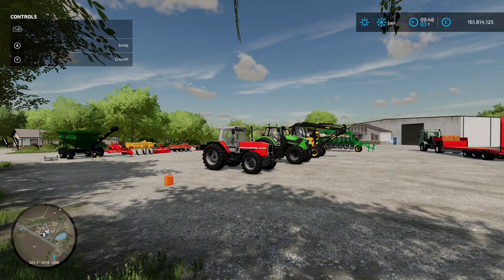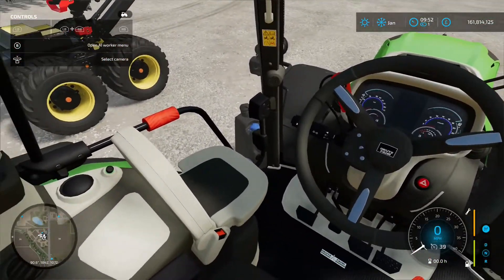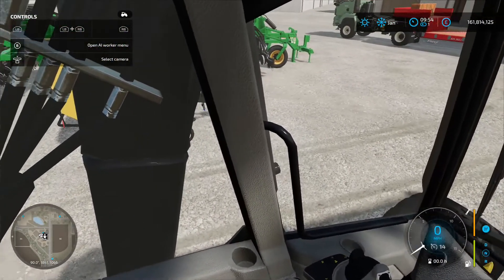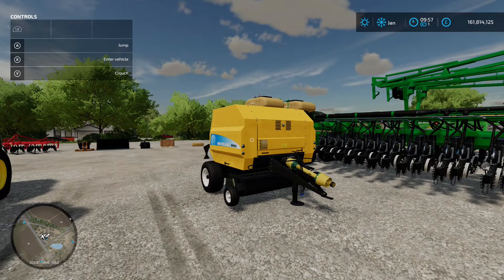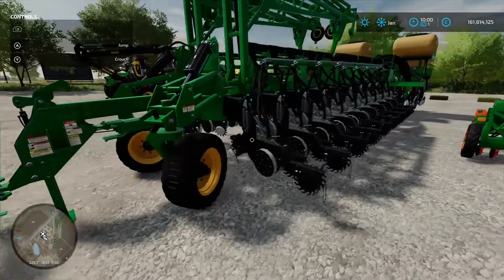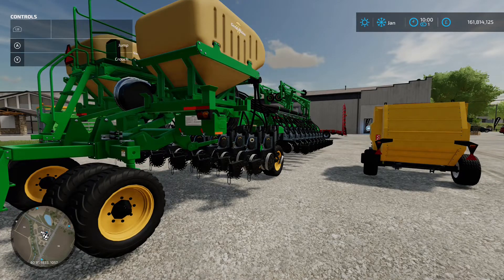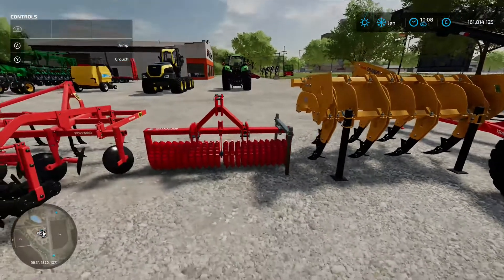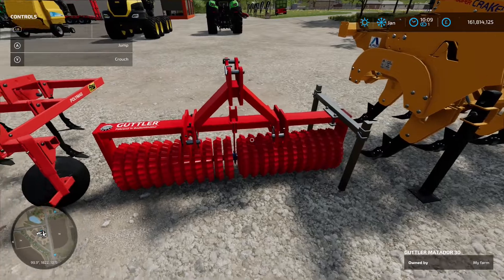FS22 - New Mods - Farming Simulator 22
I take a look at some new mods for Farming Simulator 22